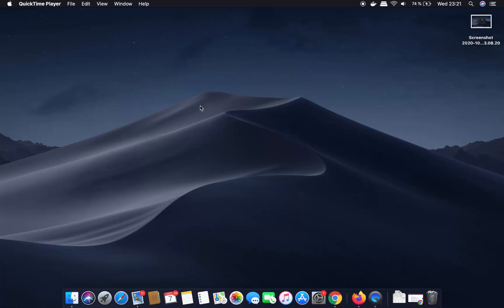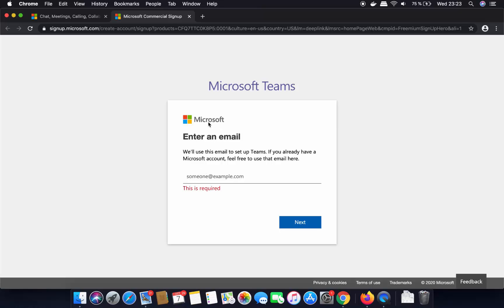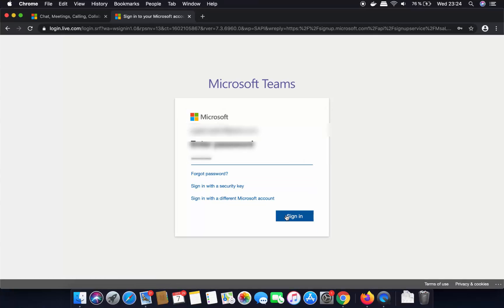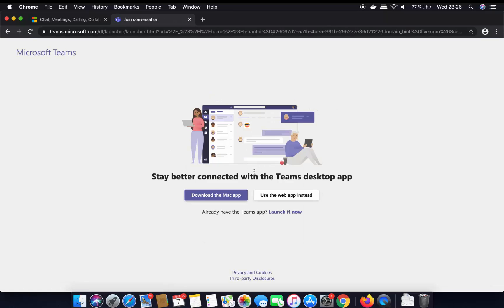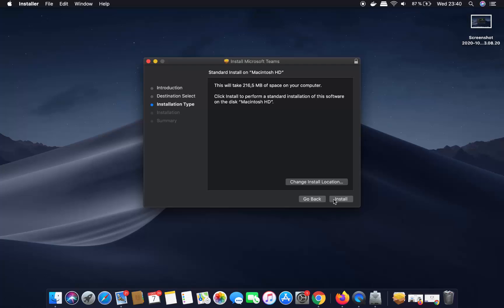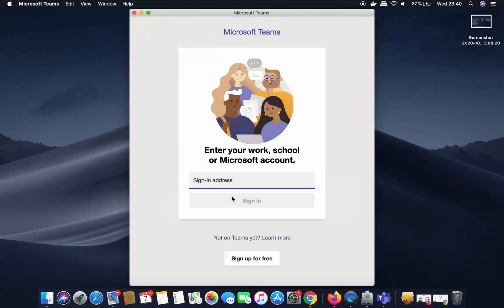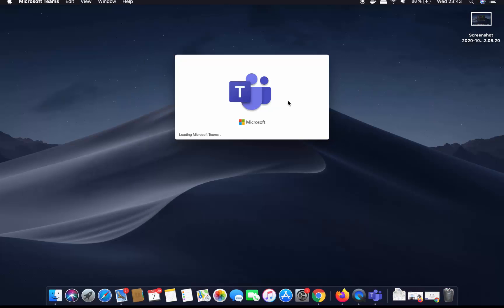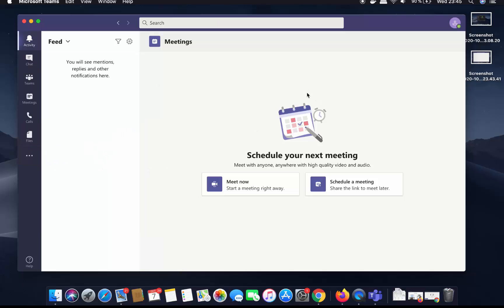How to install Microsoft Teams for Mac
How to install Microsoft Teams on mac. Installing the Microsoft Teams application on Mac OS  is easy. we will see How To Set Up And Use Microsoft Teams On macOS .